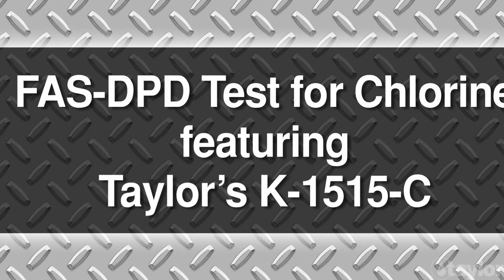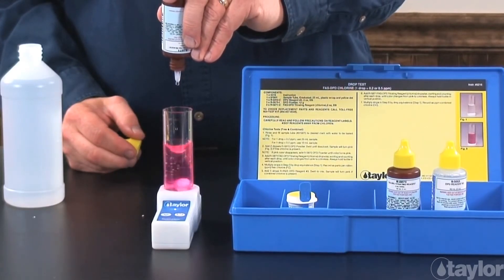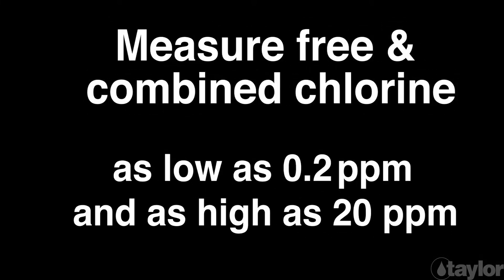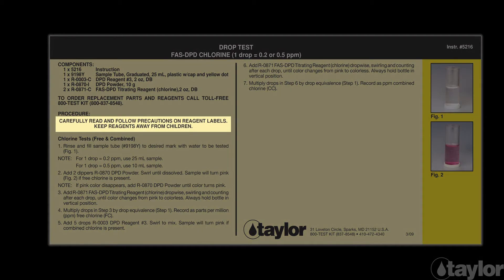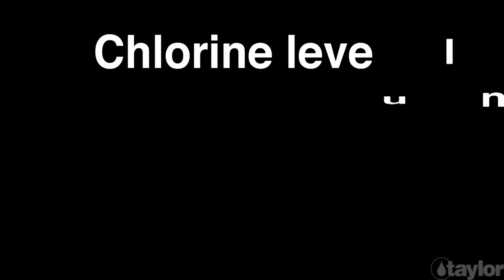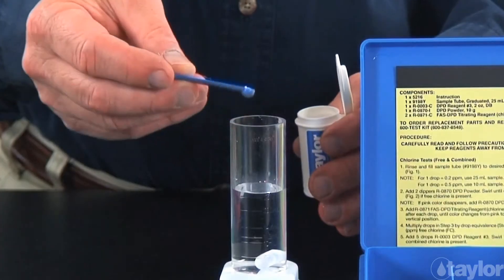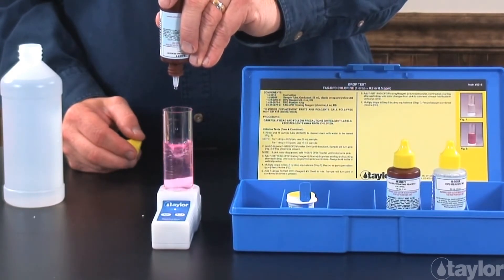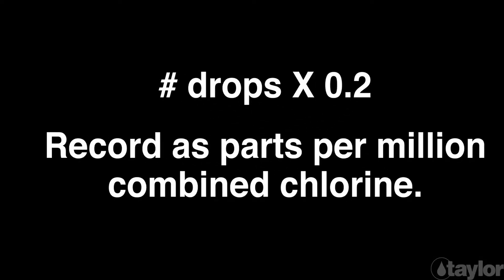Testing for Free & Combined Chlorine (or Total Bromine) Using Taylor’s K-1515-C with FAS-DPD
Learn how to perform a test for free and combined chlorine or total bromine using the FAS-DPD method employed in Taylor’s K-1515-C test kit. FAS-DPD makes it easy to see when the endpoint of the test has been reached. When the sample goes from pink to colorless, the test is done. No need for color comparisons.